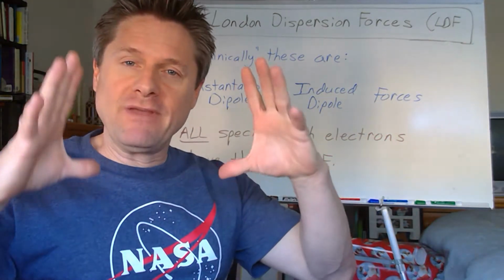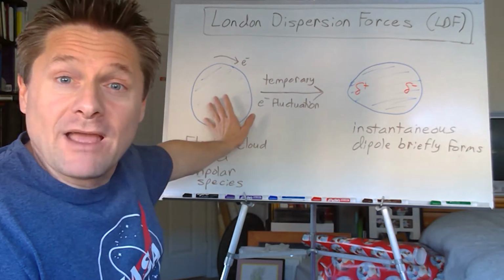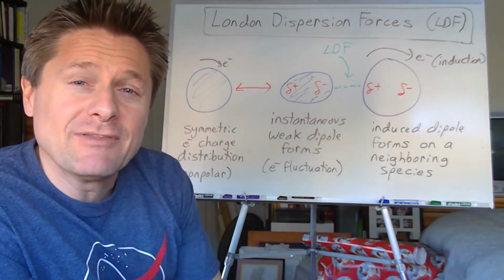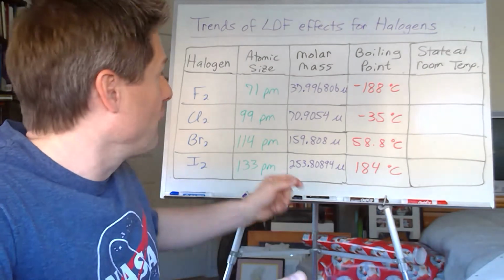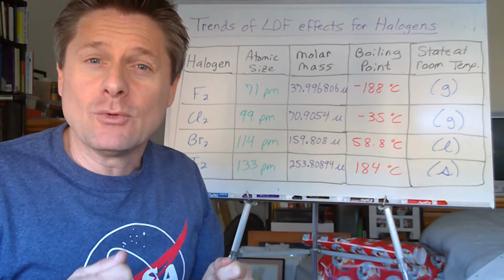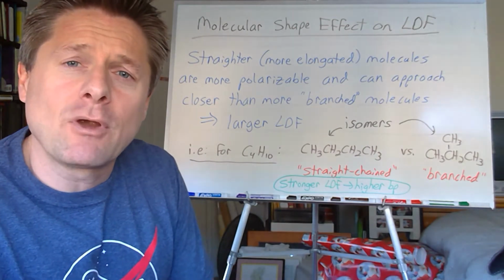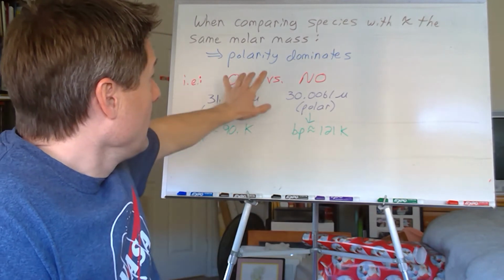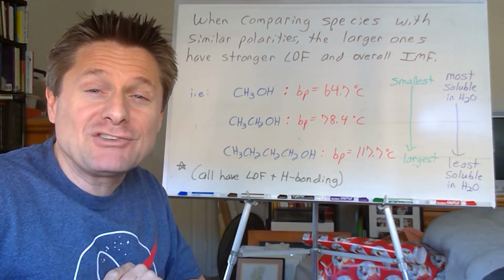Video 5 London Dispersion Forces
This video covers London Dispersion Forces (LDF).